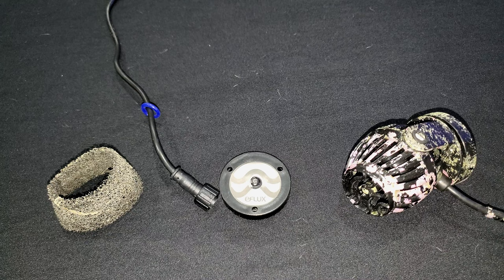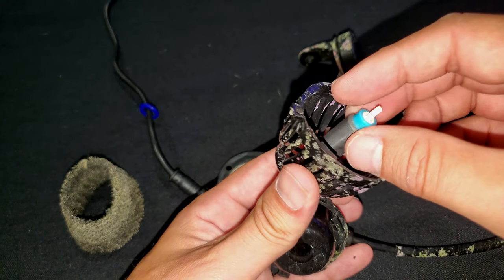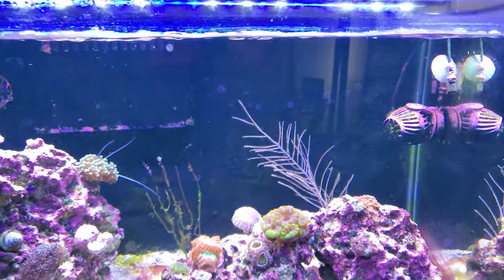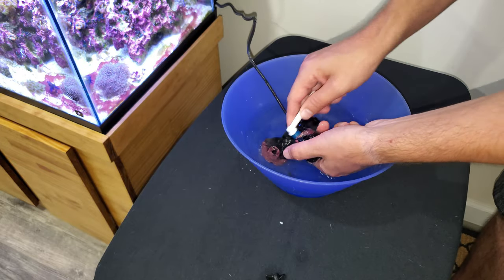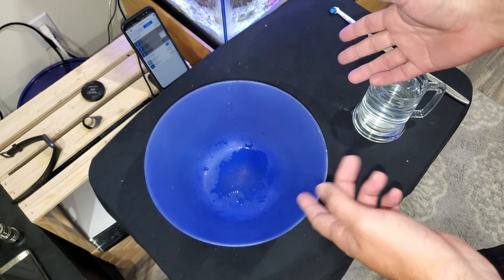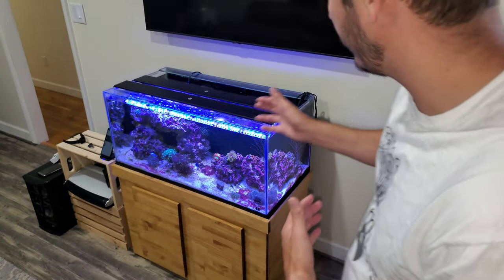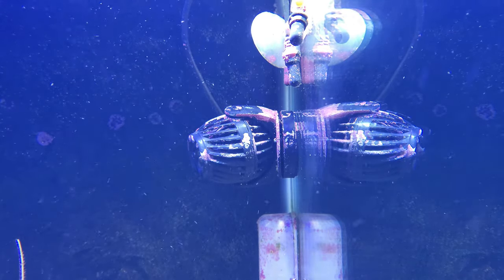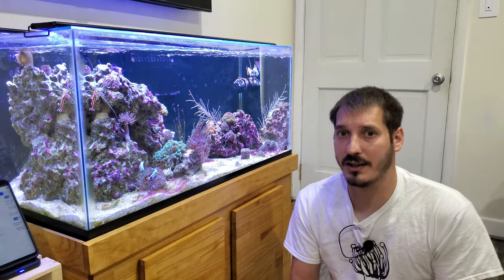EASY!!! How To Take Apart and Clean | Current USA eFlux Wave Pump How To and Review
An overview on how to take the pump apart, clean the pump and my thoughts(review) on the pump.